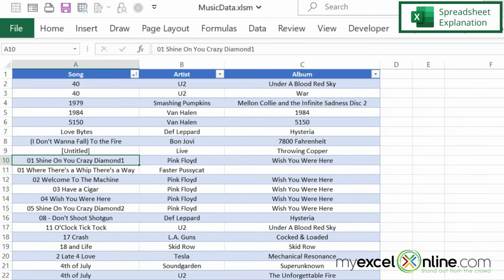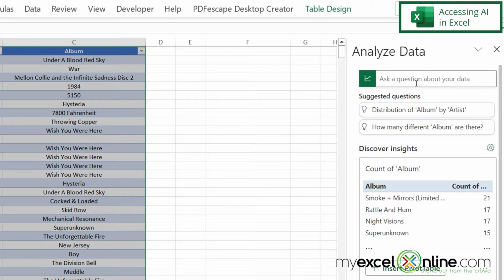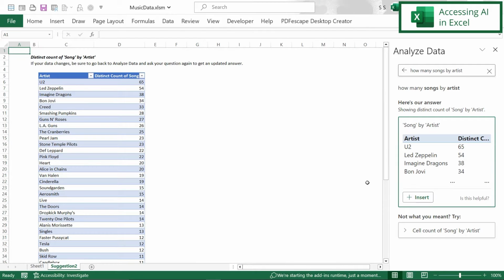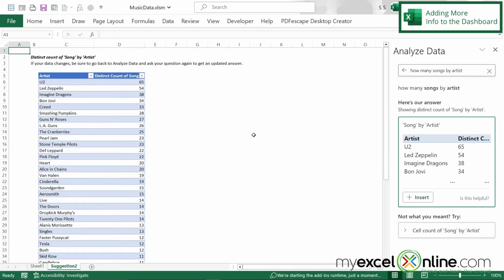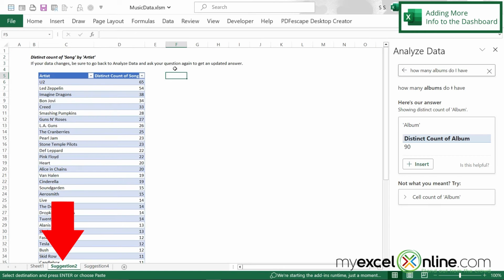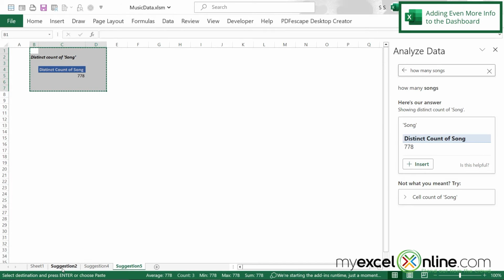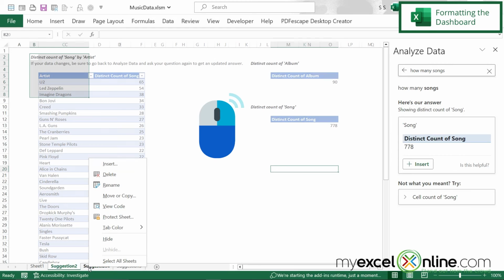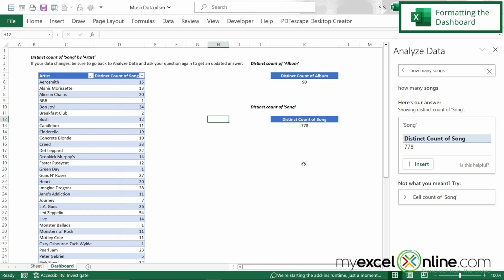How to Create an Excel Dashboard Using AI in UNDER 3 MINUTES!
In this Excel tutorial, we will show you how to create an Excel dashboard using AI in under three minutes! We will begin with accessing the built in AI inside of Microsoft Excel. Next, we will show you how to automatically  create a pivot table summarizing your data with the built in AI. After that, we will show you some other data summary information. Finally, we will show you some quick formatting you can do. This is a great video for anyone who would like to use AI in Excel to create a dashboard very quickly.

How to Create an Excel Dashboard Using AI in UNDER 3 MINUTES! was recorded using Microsoft Office 365.

⌚ Time Stamps:
00:00 - Introduction to How to Create an Excel Dashboard Using AI in UNDER 3 MINUTES!
00:28 - Spreadsheet Sample Explanation
00:43 - Accessing AI in Excel
01:33 - Using AI for Adding More Info to the Excel Dashboard
02:06- Using AI for Adding Even MORE Info to the Excel Dashboard
02:39 - Formatting the Excel Dashboard
03:05 - Conclusion for How to Create an Excel Dashboard Using AI in UNDER 3 MINUTES!

Cheers,

JOHN MICHALOUDIS
Chief Inspirational Officer & Microsoft MVP